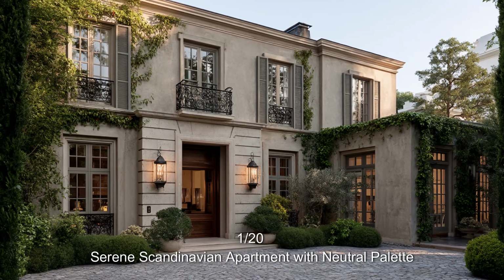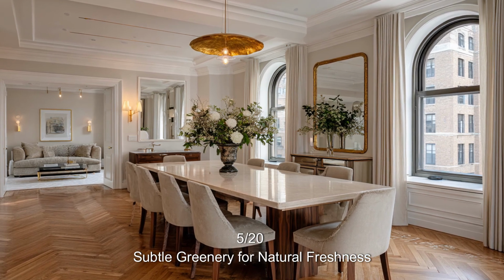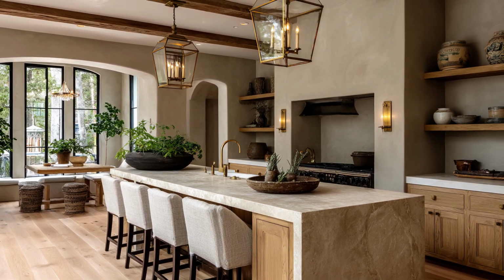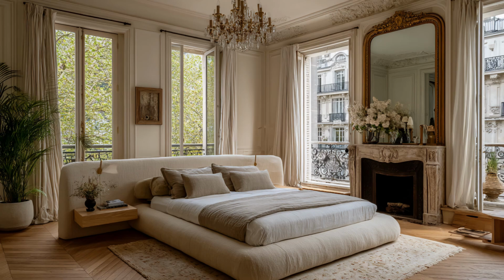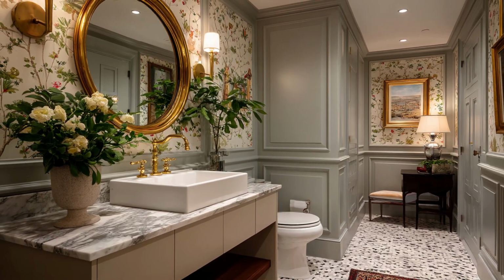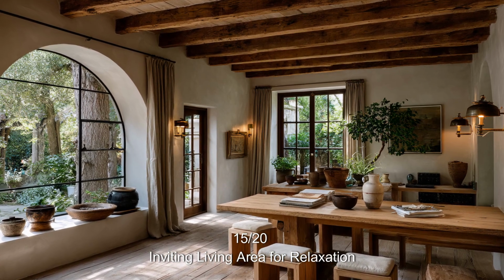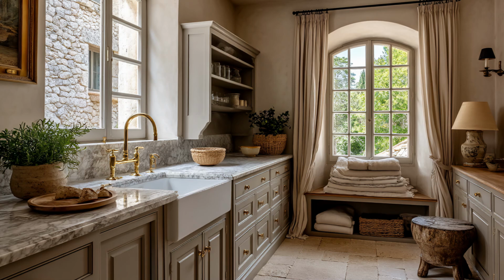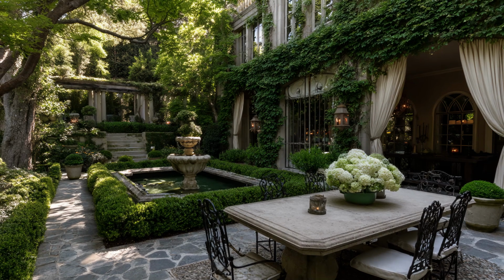Jean Michel Frank Inspired French Vintage Mansion with Modern Touch and Timeless Elegance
Step inside a serene French vintage mansion where every corner whispers timeless elegance and quiet luxury. From the grand limestone exterior to the antique mirror in the foyer, this home embodies understated refinement. The living room welcomes you with linen sofas and a minimalist travertine fireplace, while the dining space stuns with parchment-toned textures and vintage French furniture.

The kitchen is a masterpiece with subtle brass accents, leading to a charming pantry and sunlit breakfast nook with a cozy banquette. Upstairs, the master bedroom features a warm fireplace and antique wardrobe, and the guest room boasts classic twin beds with French charm. The bathroom offers clawfoot luxury, while the powder room stuns with gray paneling and vintage gold details.

Hallways with gentle arches lead to a reading nook, creative space with an artist’s trestle table, and an elegant laundry room. From coffered ceilings to chevron oak floors, this mansion is a celebration of texture, light, and vintage grace.

Your support helps us create more inspiring content like this! ✨